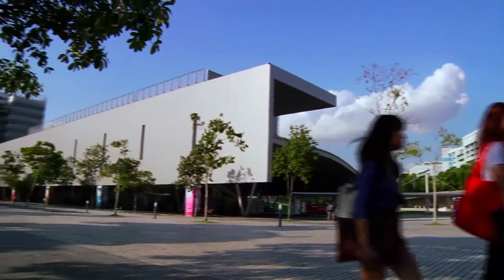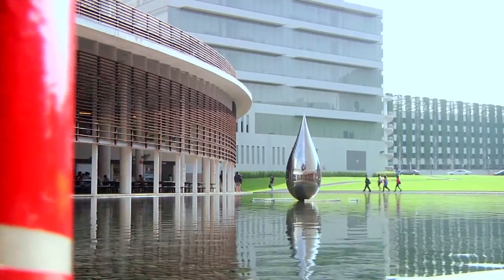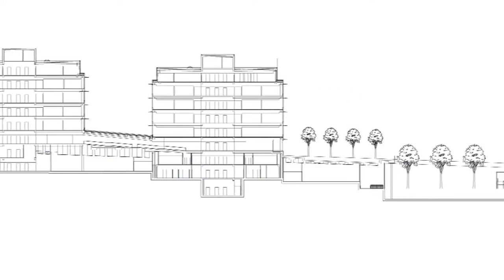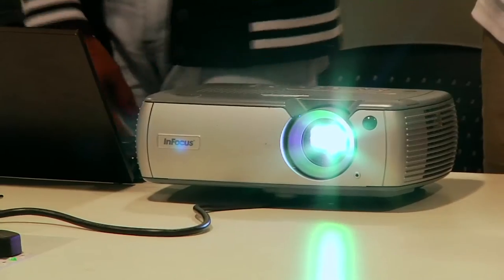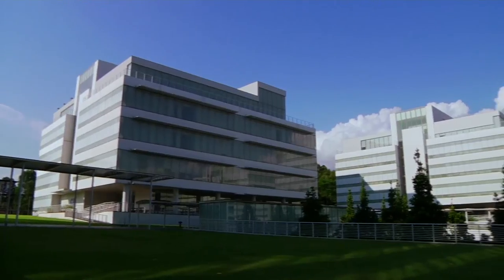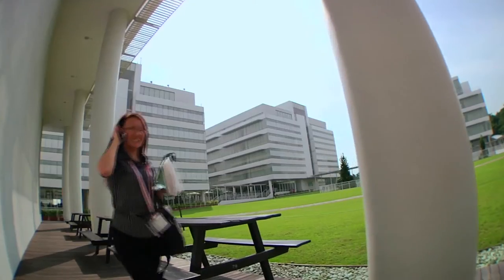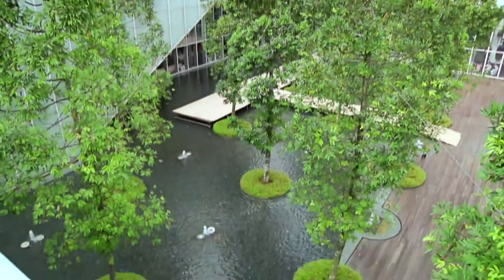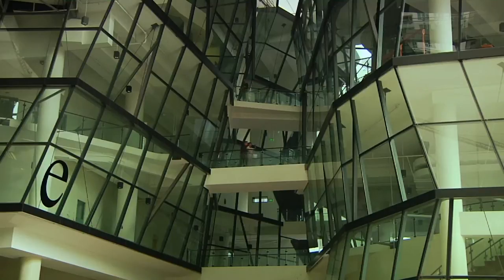Cityscape : Learned Spaces (3of3)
*** Episode 4 - Learned Spaces : As Singapore transforms itself into a global innovative city, education has become ever more important. New knowledge and skill sets are required to suit the changing needs of the economy.  To cater to these shifts, architects are creating more conducive environments to nurture young minds.